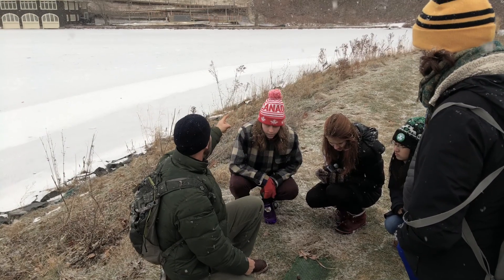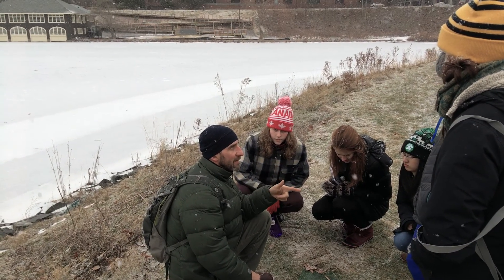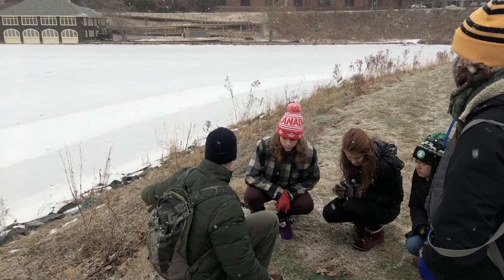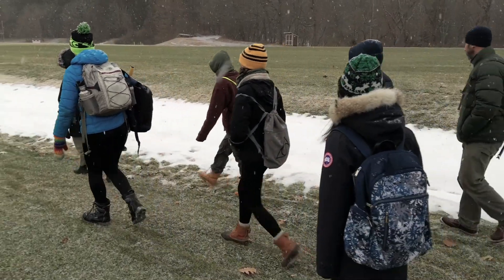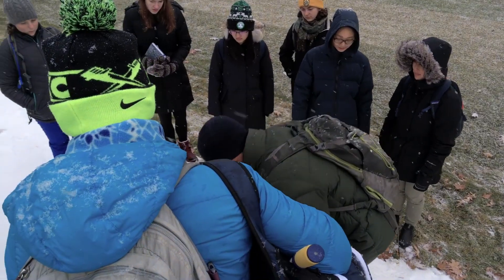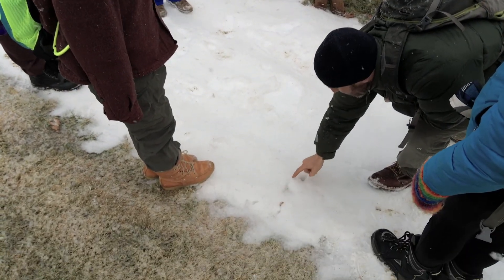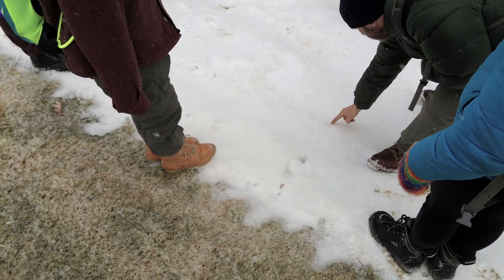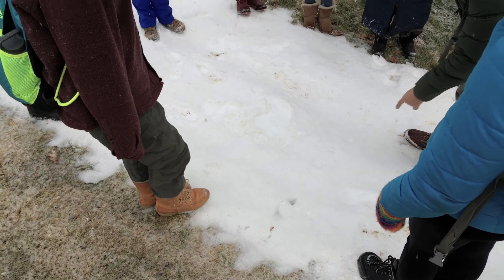Interterm - Animal Tracking Course